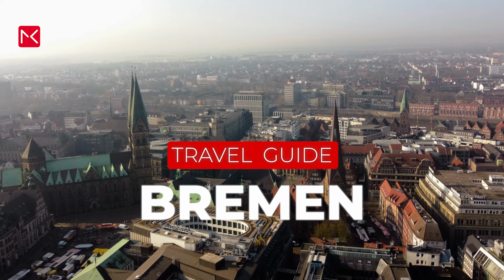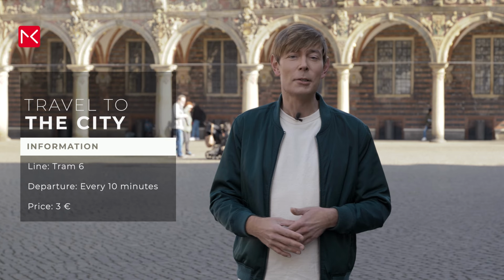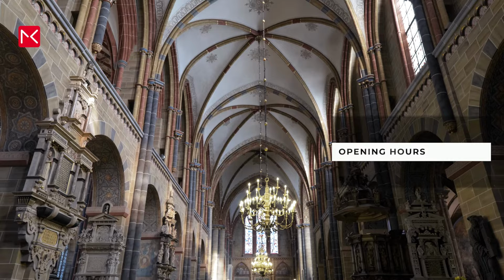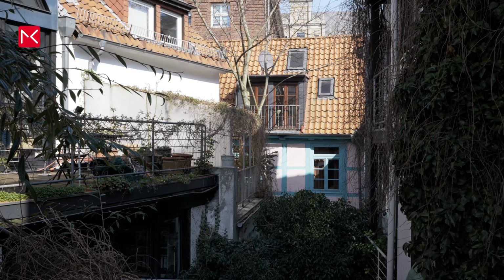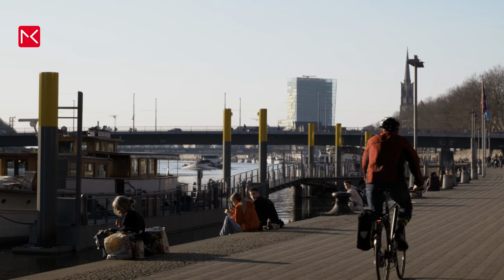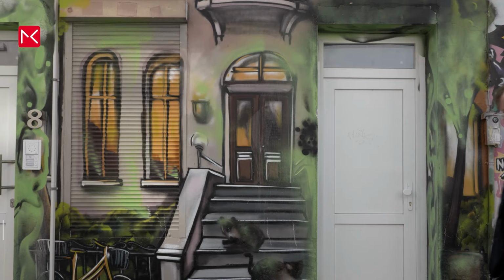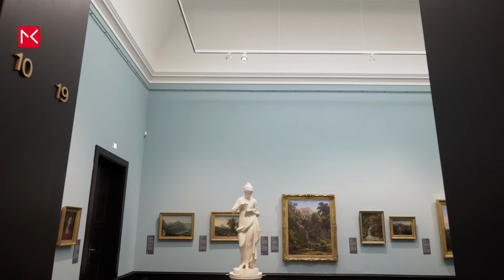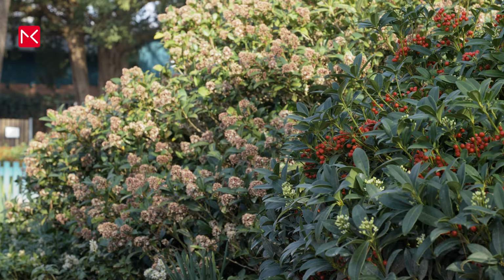Bremen Travel Guide - Germany with 13 Bremen Travel Tips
This is the Bremen Travel Guide in Germany. In the Bremen guide you get the best travel tips in Bremen, from the old town, the Marktplatz, the nicest place to chill to the best museum. Enjoy!

Things to do in Bremen- Travel Guide Bremen:
0:00​​ - Intro
0:44 - Travel to Bremen
1:18 - Old Center (Marktplatz)
1:33 - St. Peter's Cathedral
1:54 - Cityhall
2:08 - Church of our lady
2:22 - Böttcherstraße
2:54 - Schlachte
3:49 - Schnoor (oldest district)
4:23 - Best time to visit Bremen
4:33 - Das Viertal
5:14 - Kunsthalle
5:41 - Windmill
6:06 - Burgerpark

Gear BremenTravel Guide:
Panasonic S1H
Panasonic Lumix S 85mm f/1.8 L-mount
Sigma 24-70mm f/2.8 DG DN Art L-mount
Sigma 16mm f/1.4 DC DN Contemporary L-mount
DJI RS 2 stabilizer
DJI Fly mini 2

Bremen Information:
Bremen, with more than 1.200 years of history it's a major cultural and economic hub of
northern Germany. It's home to almost 570 000 inhabitants and the 11th largest
city of Germany.